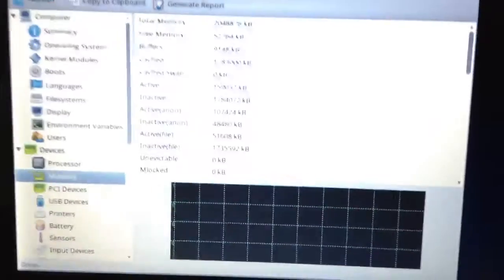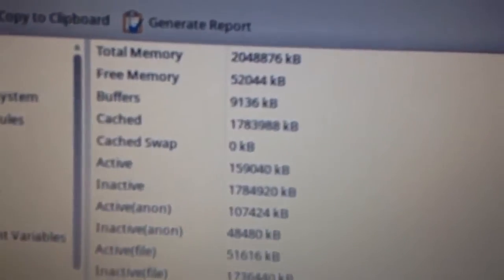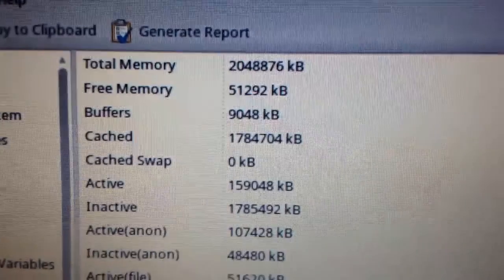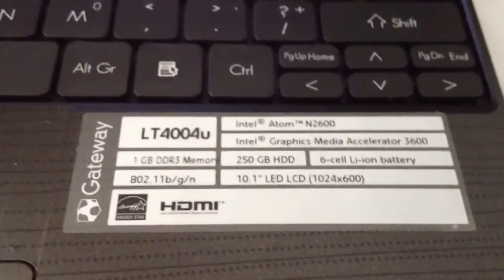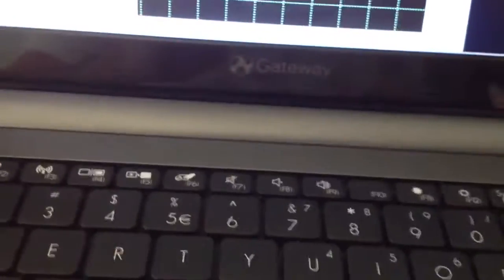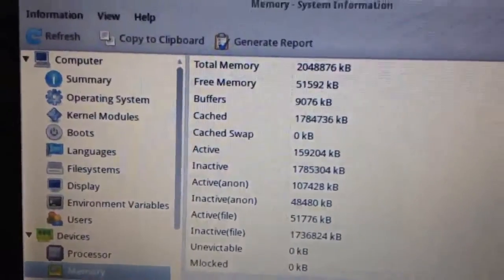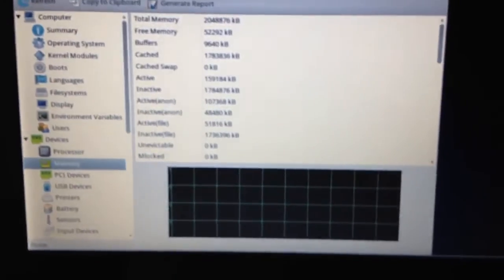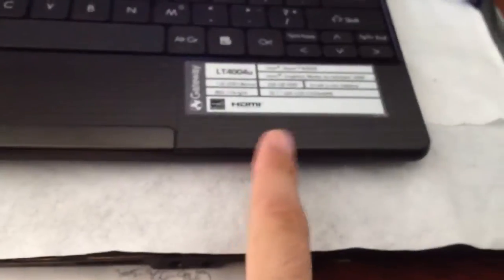Gateway LT4004u memory upgrade from 1GB to 2GB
Gateway LT4004u

Seems like Gateway was also wrong (like Acer), I have upgraded the memory from 1GB to 2GB DDR3 - I bought the chip for $12 and change from CompUSA. I'm running BackBox and so far i notice major improvements overall. I think it was a great deal. Cheers!